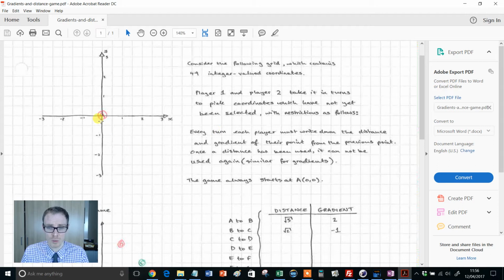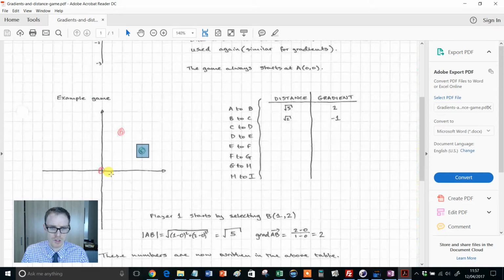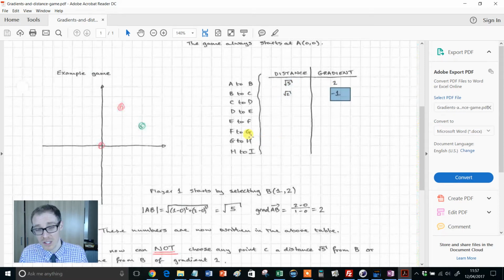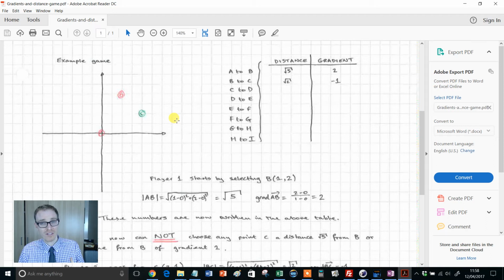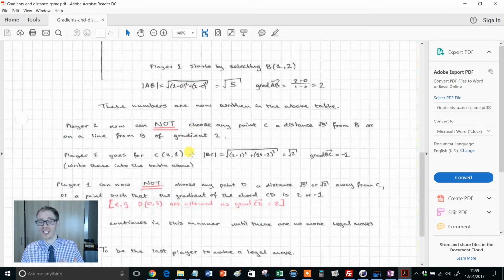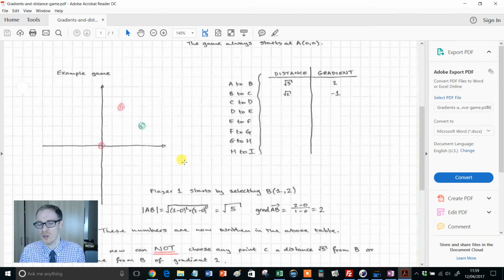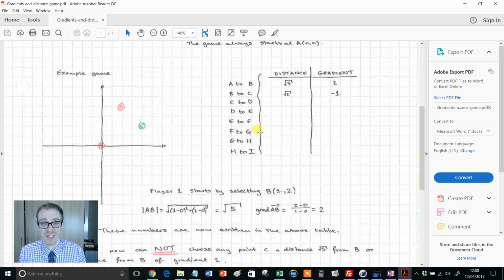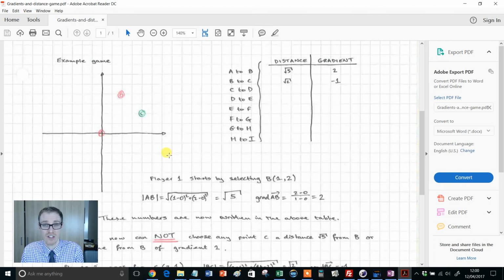Gradients and Distances Game: TES Maths Resource of the Week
Picture the scene. You have just your class how to work out the gradient and distance between two points, they have practiced the basics, and now you are on the lookout for something different. If only there was a way to ensure they continued to get that valuable practice, but in a slightly more engaging context that may just lead to them developing other skills along the way. Well, fear not! Your prayers have been answered. This is a lovely, original strategy game, where two students play against each other, plotting points on a coordinate grid and working out the gradient and distance. The twist is that once a particular gradient or distance has been used, it cannot be used again!

This is an ideal activity to use either straight after gradients and distance have been taught, or as a way of revising the skills. You also have the added bonus that it helps to develop the skill of completing the gradient/distance calculation on a grid by imagining the appropriate right-angled triangle. As with any game like this, you are faced with the problem of checking students’ answers. With so many different possibilities for game structures, how on earth are you going to check if students are making mistakes or not? Well, that is the beauty of competition - the opposing player has every opportunity to check the player’s answers. Any disputes could be settled by you, or better still be another student. If you are feeling particularly brave, a good question to ask might be: “what is the longest game two people could play before one person cannot move?”. I would love to say I have worked that one out myself, but I would by lying. I just love the simplicity of this game, and yet it does absolutely everything I could want.

Craig Barton